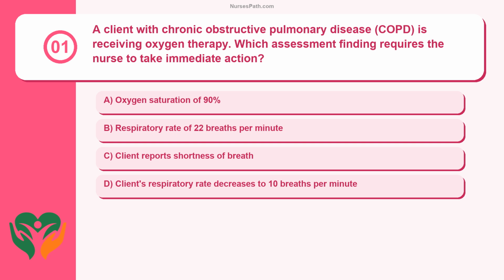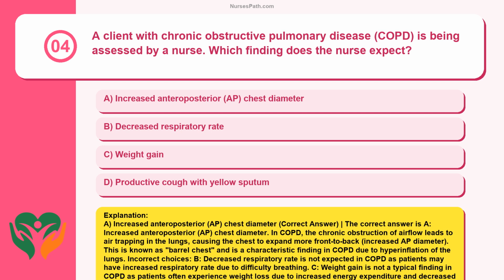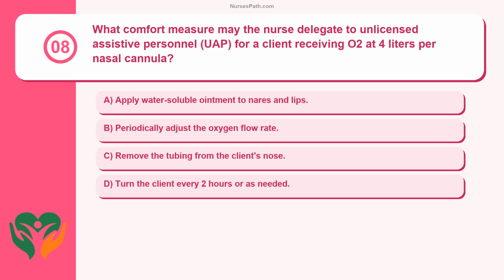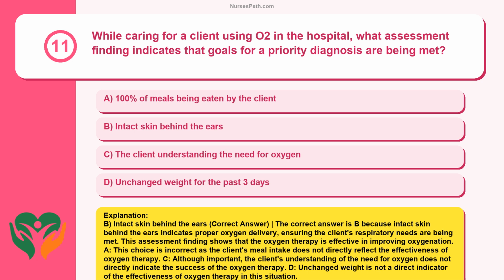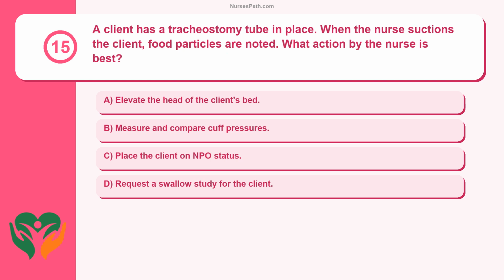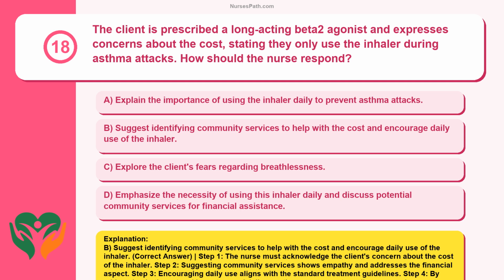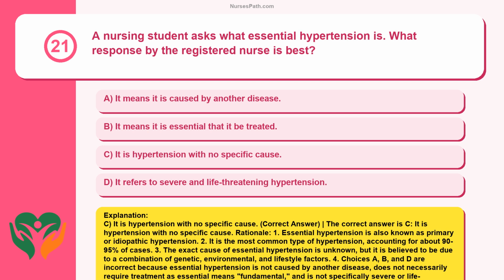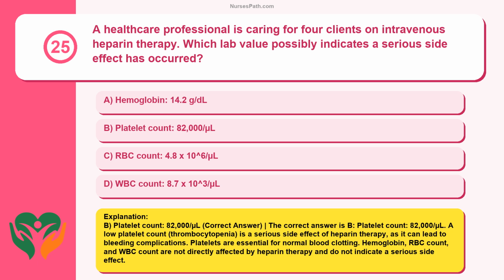Don’t Skip These HESI Nursing Daily Practice Questions (Must Know)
HESI Nursing Daily Practice Questions… I’m not even kidding, I used to avoid daily practice until I realized that was the exact reason I was struggling with the HESI exam.

These HESI Nursing Daily Practice Questions completely changed how I studied. Instead of just reading notes, I started practicing every single day, and that’s when everything finally started making sense.

At first, I thought doing random practice questions wasn’t helping. I had notes, textbooks, and study guides, but none of them felt like real HESI Nursing Daily Practice Questions. Everything felt too general, and I kept getting confused during tests.

Then I switched my approach.

I started using structured HESI Nursing Daily Practice Questions that actually looked like exam-style questions. These weren’t just random — they were tutor verified, already graded A+ level questions that matched how the real HESI exam is written.

The wording, the answer choices, the tricky scenarios… everything started to feel familiar.

That’s when I realized something important consistency beats cramming.

Once I started practicing HESI Nursing Daily Practice Questions every day, I stopped guessing and started recognizing patterns.

And honestly… that’s what made the biggest difference.

The first thing my tutor emphasized was daily exposure. HESI Nursing Daily Practice Questions are powerful because they train your brain to think like the exam. Instead of memorizing content, you start recognizing how questions are structured and what the exam is really testing.

For fundamentals and patient care, most HESI Nursing Daily Practice Questions focus on safety. Always ask yourself: which answer protects the patient the most? This pattern appears again and again, and once you understand it, many questions become easier.

For infection control, HESI Nursing Daily Practice Questions often test basic but critical concepts like hand hygiene, PPE, and isolation precautions. Even if the question seems simple, it’s testing your understanding of prevention. When unsure, choose the safest infection control action.

For prioritization, daily practice helps you master the ABC rule airway, breathing, circulation. Many HESI Nursing Daily Practice Questions include multiple patients or scenarios, and the correct answer is usually the most urgent or life-threatening condition.

For medication and nursing actions, HESI Nursing Daily Practice Questions often focus on what to do BEFORE taking action. If something seems unclear or unsafe, the best answer is usually to assess, verify, or clarify first.

Another thing I learned is that repetition matters. I kept going through HESI Nursing Daily Practice Questions again and again, but in different order. This helped me recognize patterns instead of memorizing answers.

Daily practice builds confidence. The more HESI Nursing Daily Practice Questions you expose yourself to, the more comfortable you become with the exam style.

And honestly… the biggest mistake is skipping daily practice. You can read all the notes you want, but without consistent HESI Nursing Daily Practice Questions, it’s much harder to improve.

If you really want to pass, don’t just watch this video use it. Pause, answer, think, then check. That’s how you train your brain.

💬 Comment your exam date for good luck